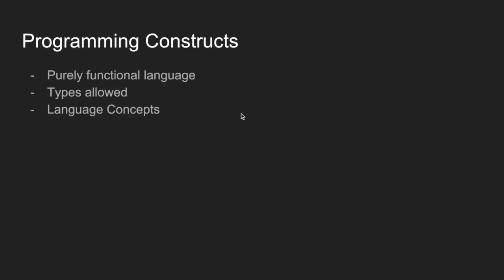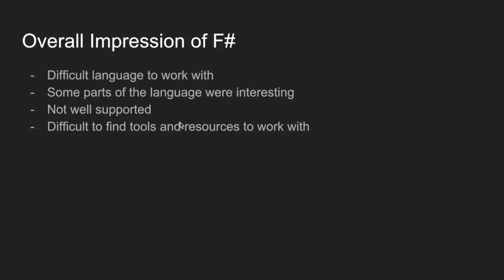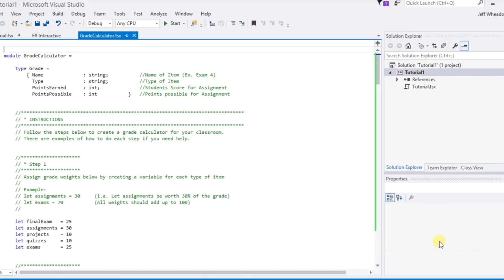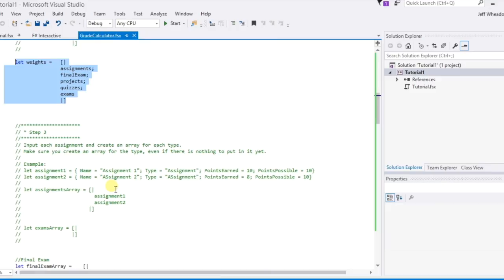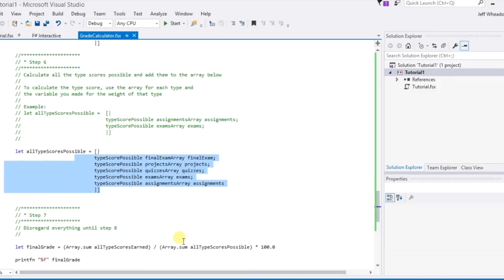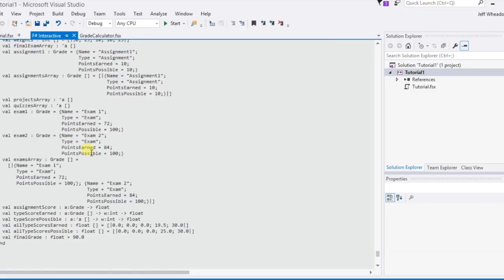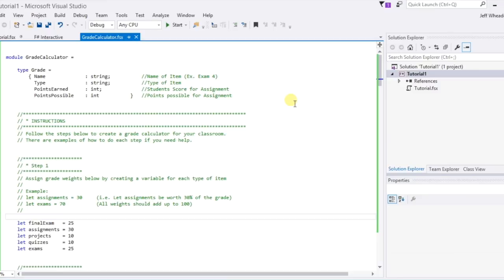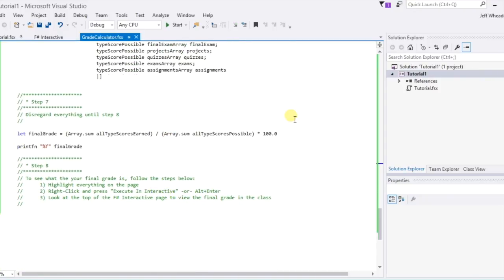Grade Calculator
This video is about Grade Calculator